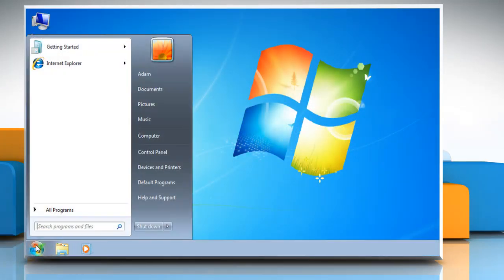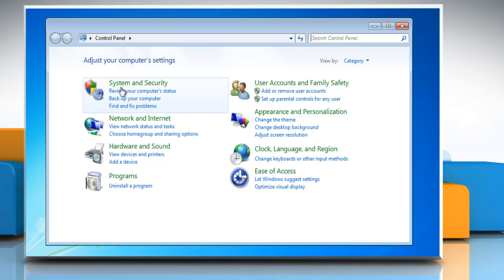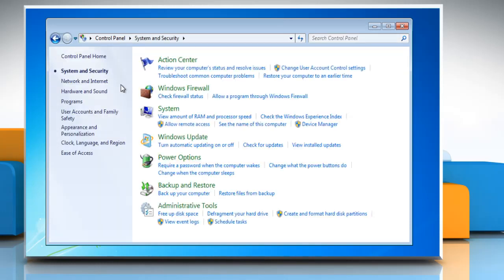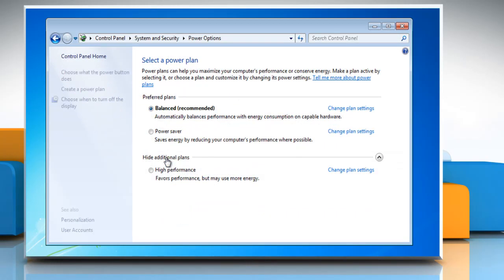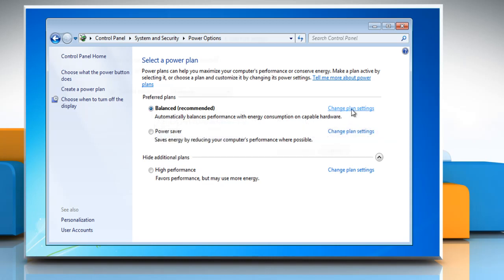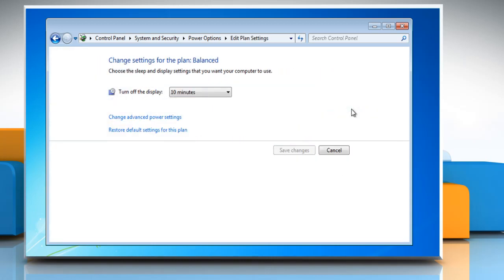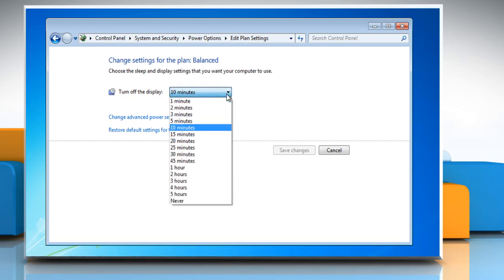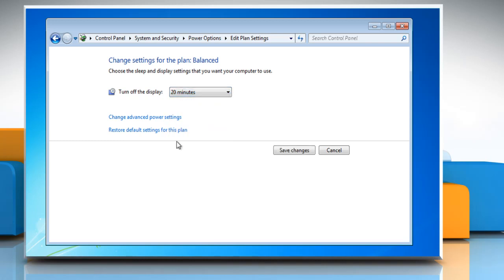How to adjust the Sleep Mode duration on a Windows® 7 PC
Does your Windows® 7 go to Sleep Mode too soon or would you like to reduce the amount of time the system remains idle for before it dozes off? Check this video to adjust the Sleep Mode delay time in Windows ® 7.